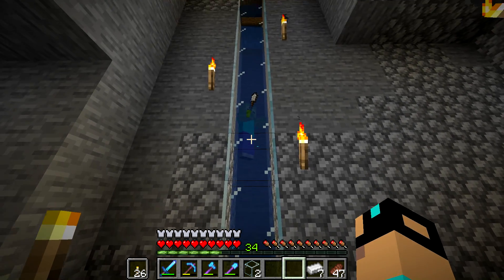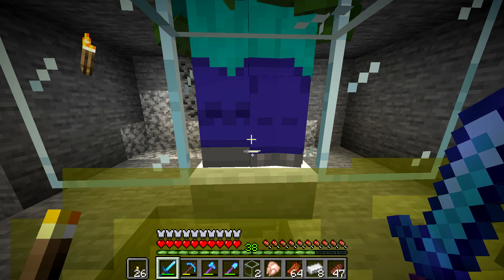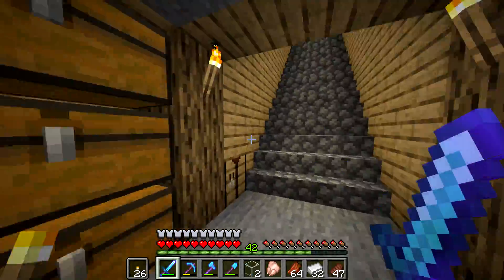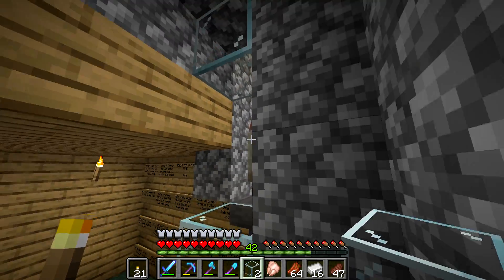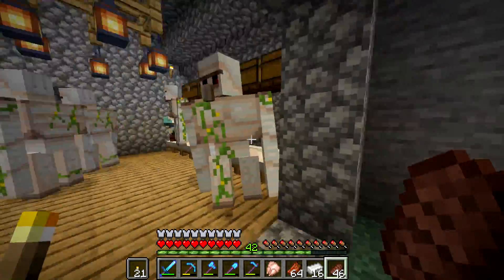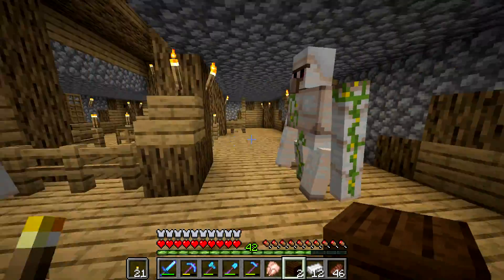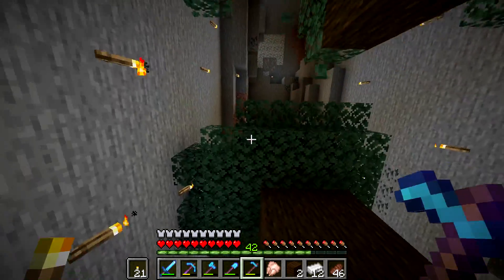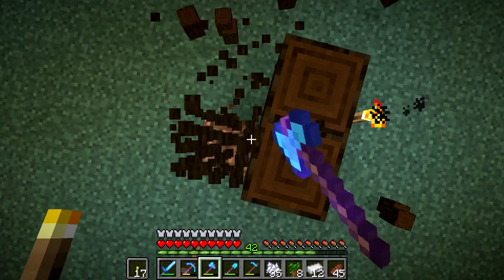Let's Play Minecraft Episode 109